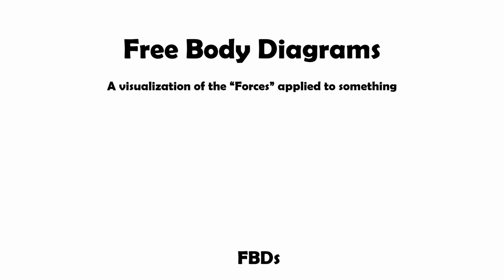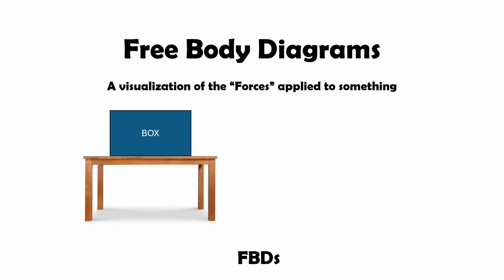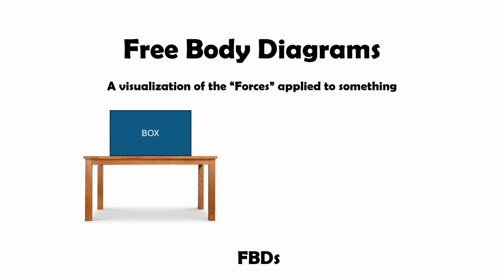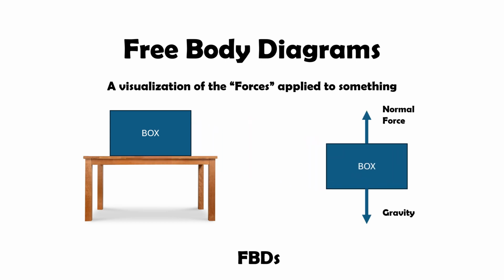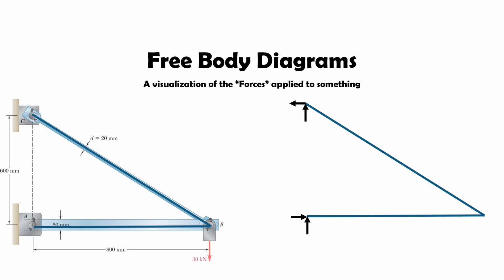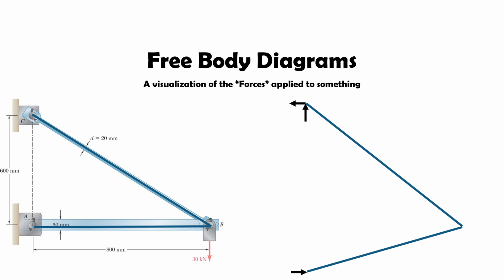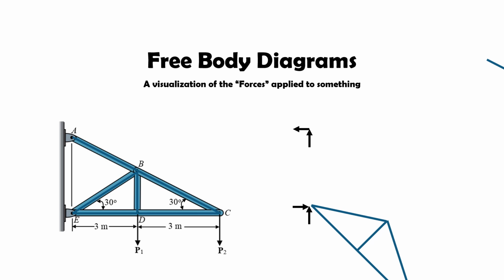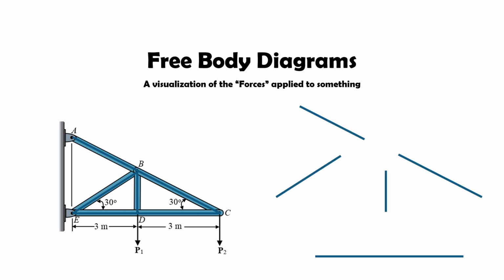Free Body Diagrams Explained | Strength of Materials for Beginners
Understanding Free Body Diagrams (FBDs) is a fundamental skill in strength of materials and engineering design. In this video, we break down what FBDs are, how they help visualize forces acting on objects, and why they’re essential for analyzing structures like trusses, frames, and beams. Learn how reaction forces, equilibrium, and internal forces determine how systems behave under load—critical concepts for engineering students and designers. Whether you're studying mechanical, civil, or structural engineering, this video will help you master FBDs and force analysis step by step.